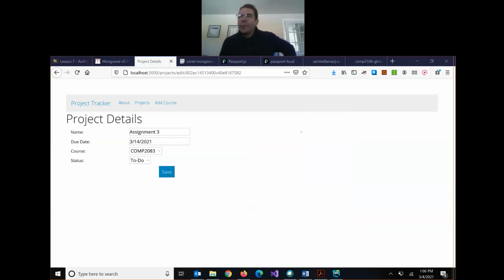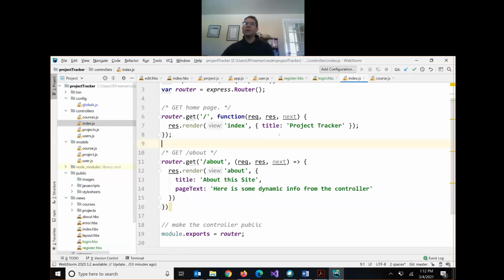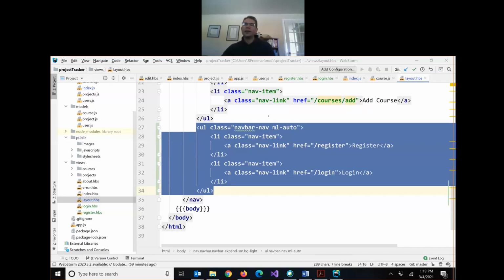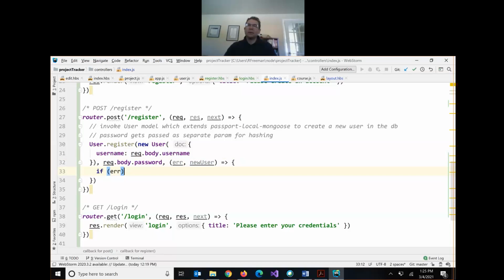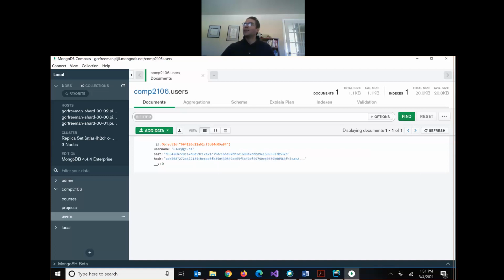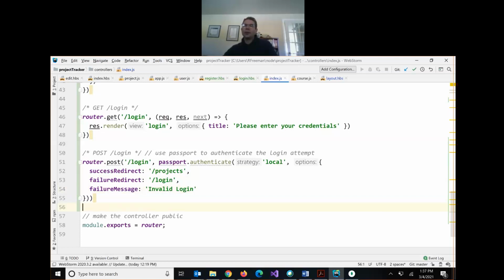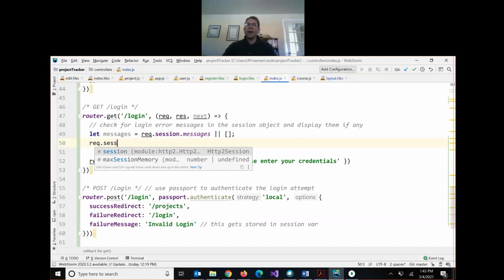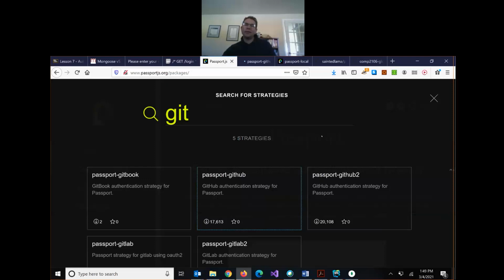COMP2106 L7 Part 2 W21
Register and Login w/passport